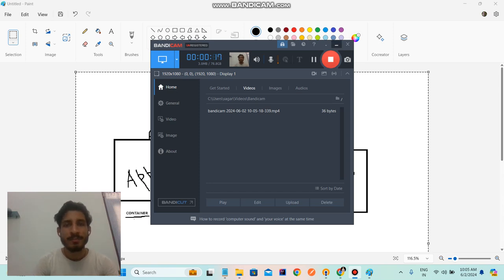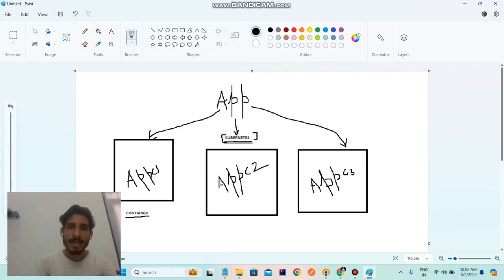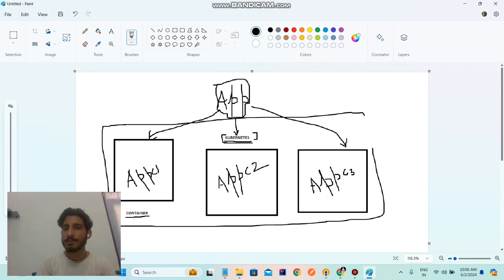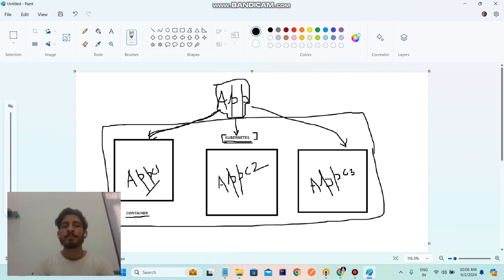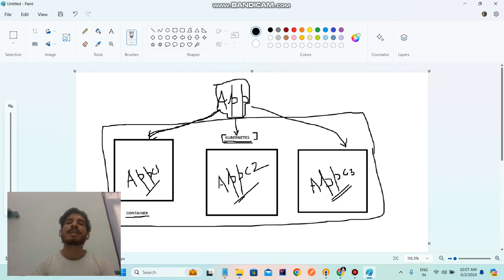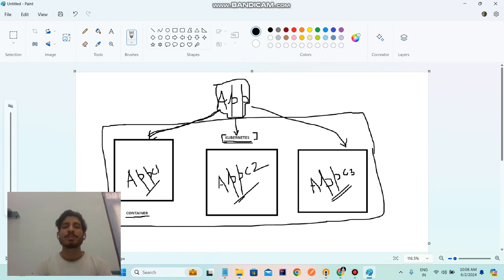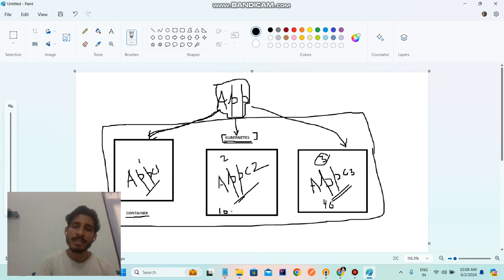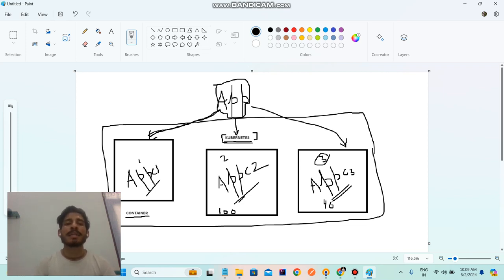Kubernetes for java developers | Part-1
In this playlist i am gonna discuss about all the concepts which are required for learning kubernetes for a java developers. Thanks and keep supporting.